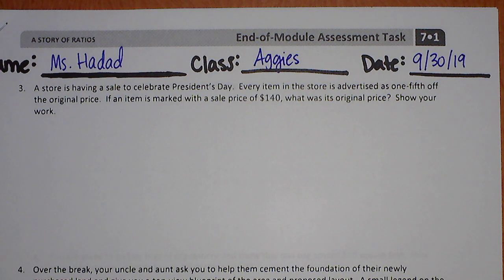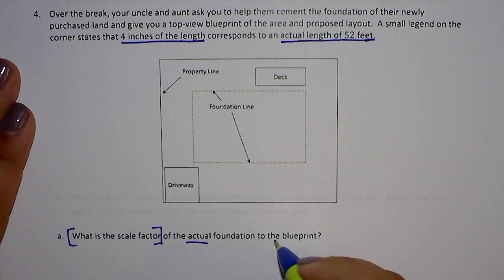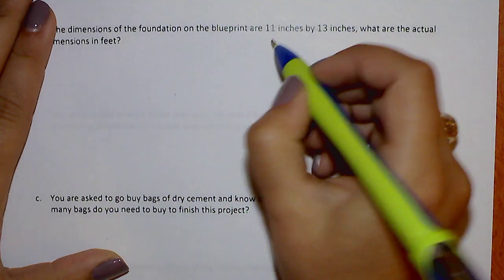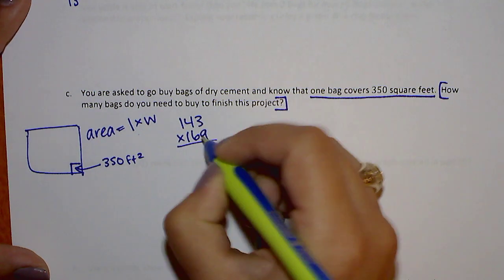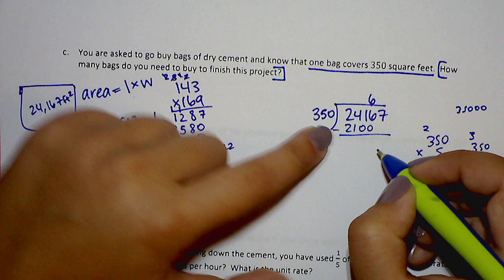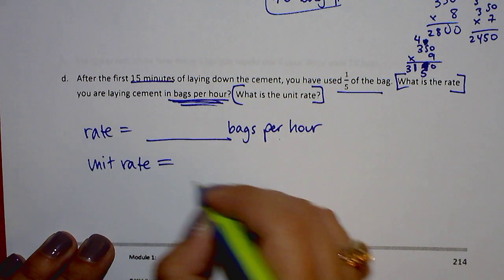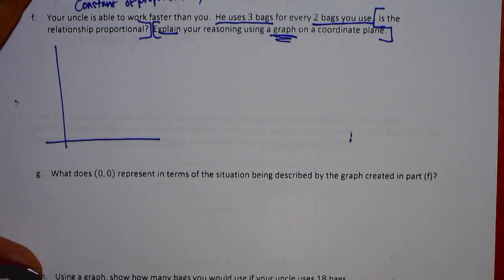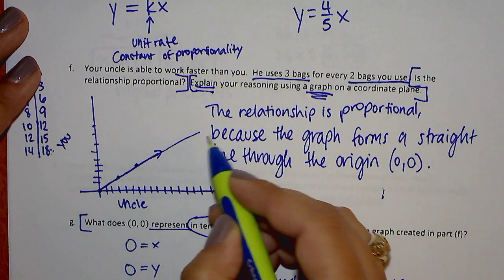End of Module 1 Assessment Corrections